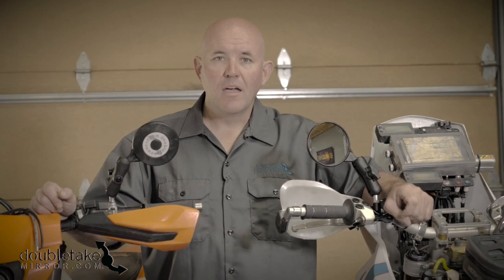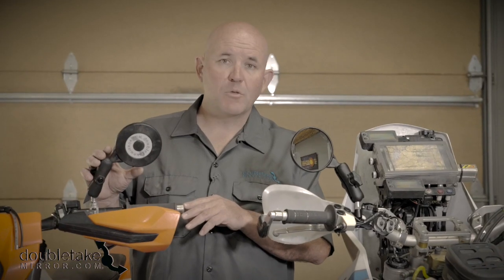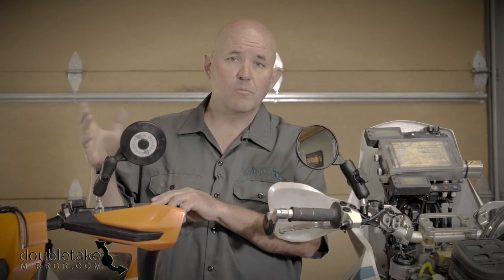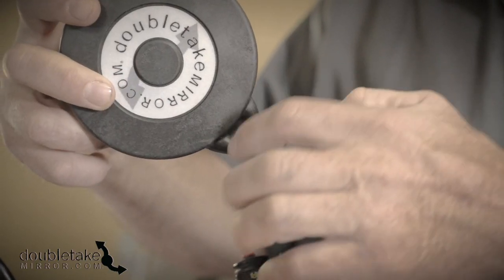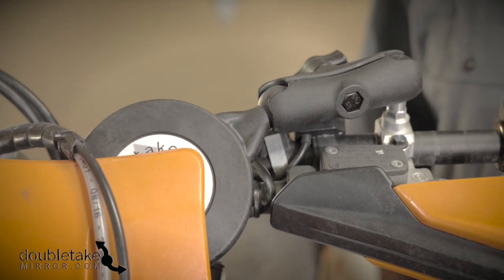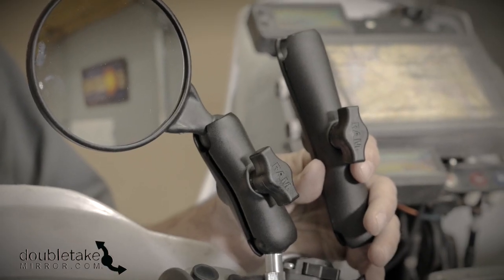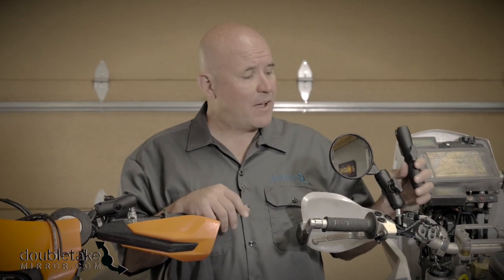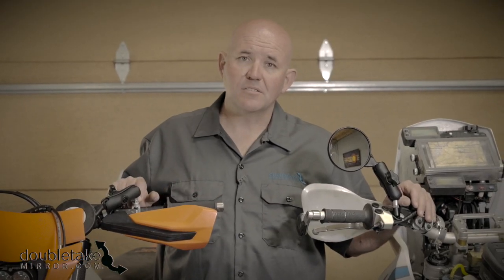Doubletake Mirror - Dual Sport/Scrambler Mirror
This video gives you all the information on the Doubletake Mirror- Scrambler Mirror.